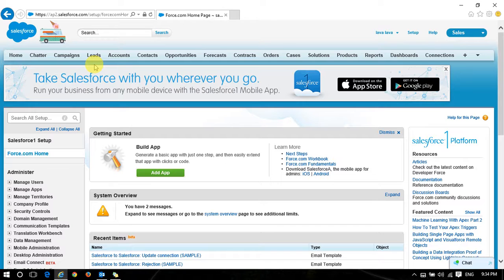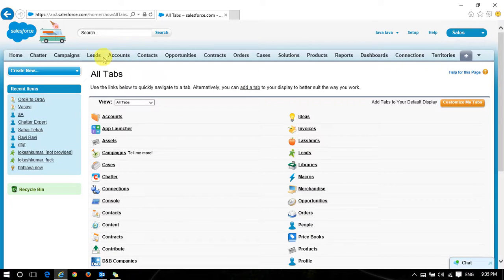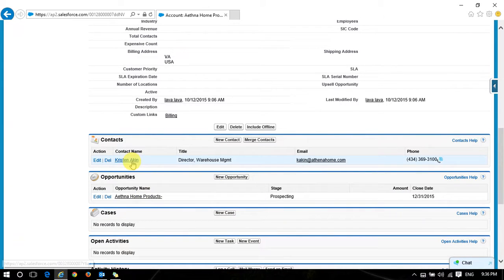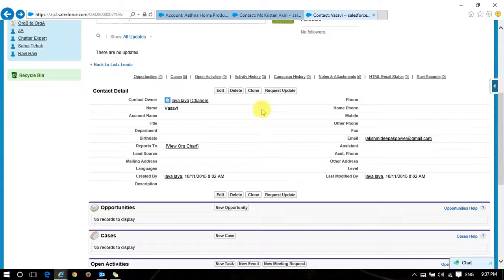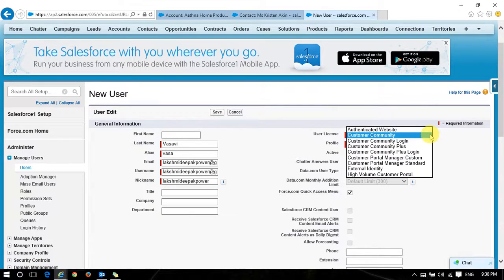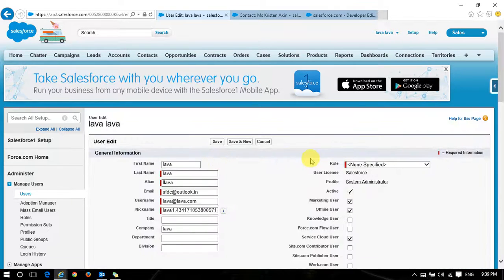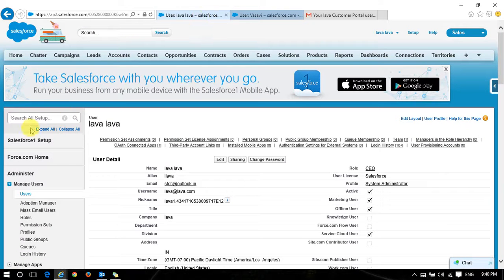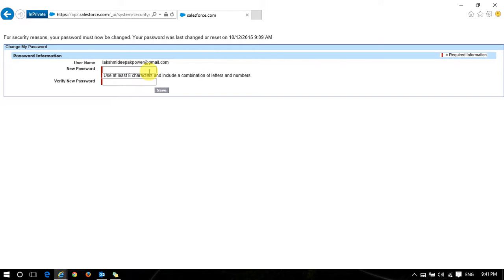Customer Portal settings in Salesforce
This is about , How you can enable customer portal to your Customers .